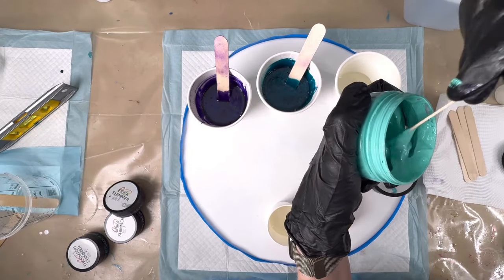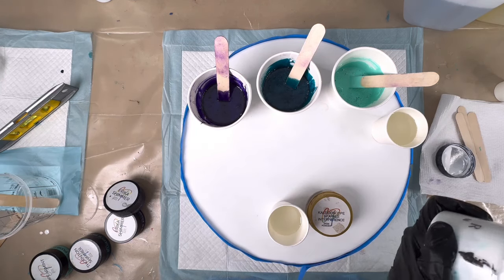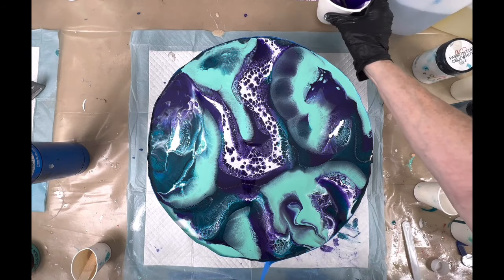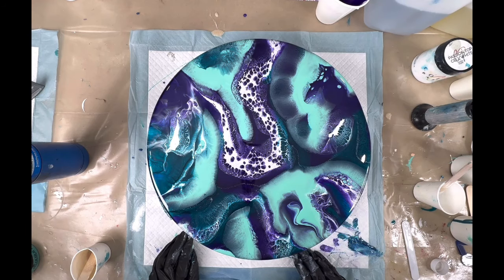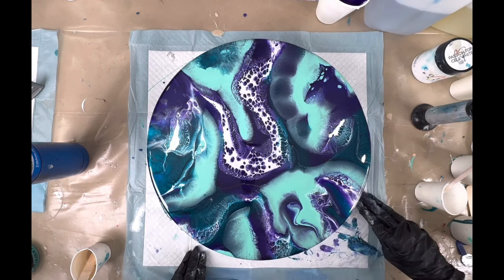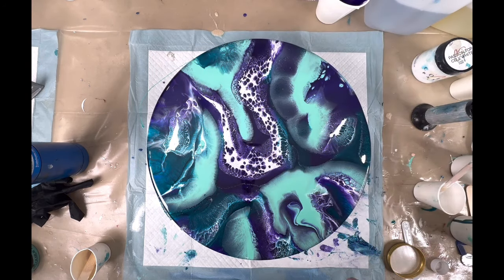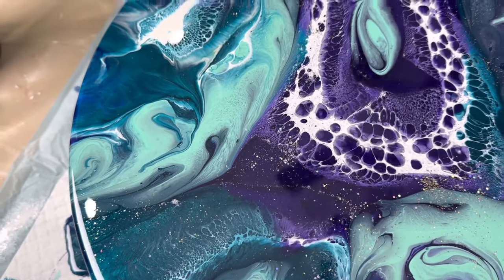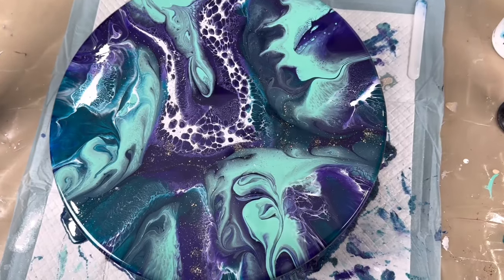A BASIC POUR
Welcome to the world of Colour Passion, in this tutorial I wanted to demonstrate a Basic Pour with Colour Passion pastes plus a little sparkle!

Remember, unless you give it a go, you will never, never know - so why not give it a go!

We ship worldwide so don't hesitate to pop that order in.